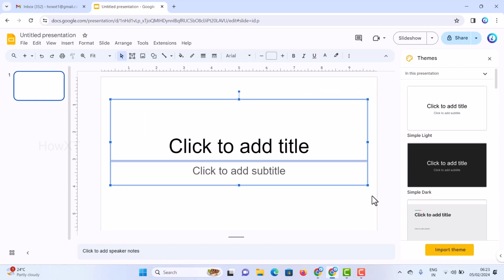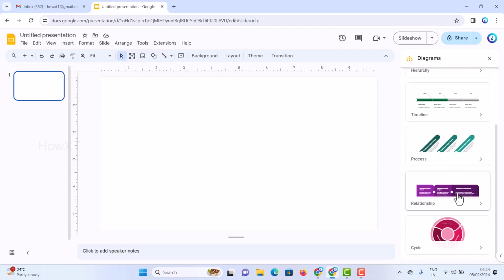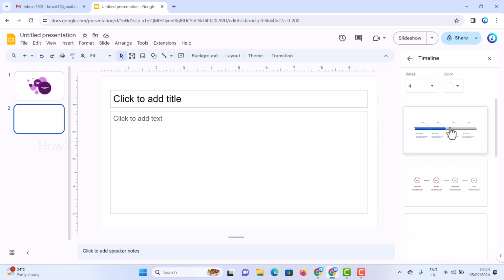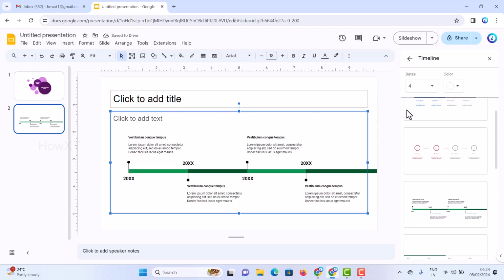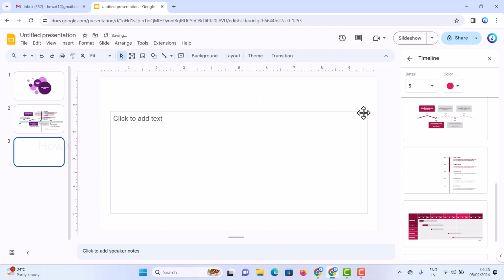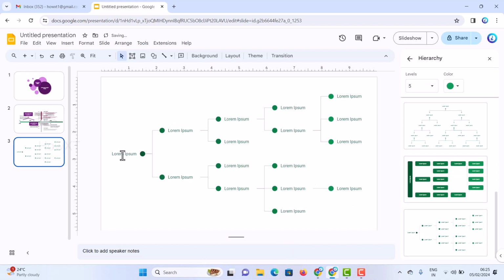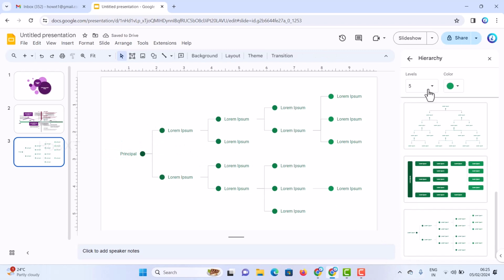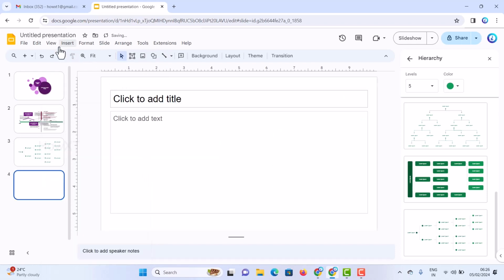How to insert infographic diagram into google slides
This video tutorial will help you How to insert infographic diagram into google slides